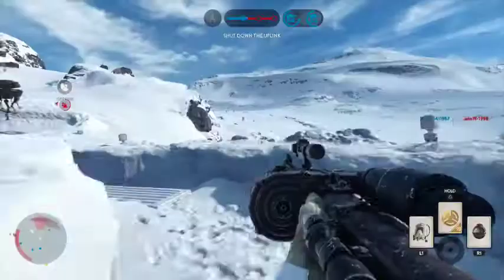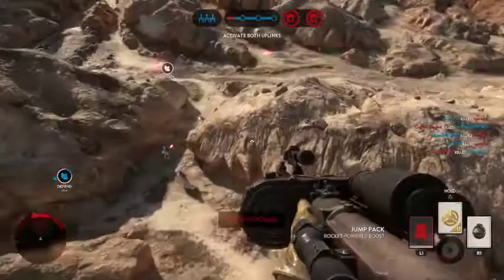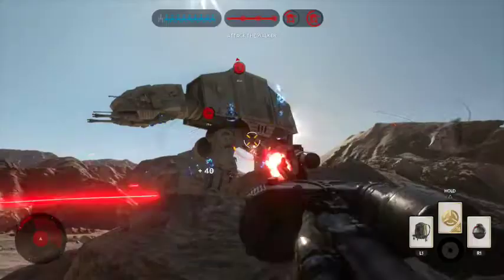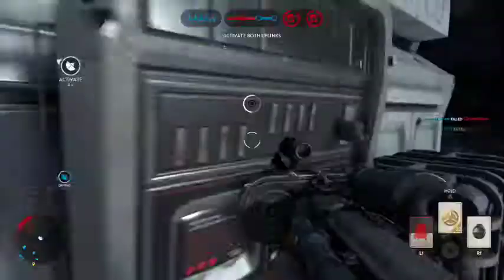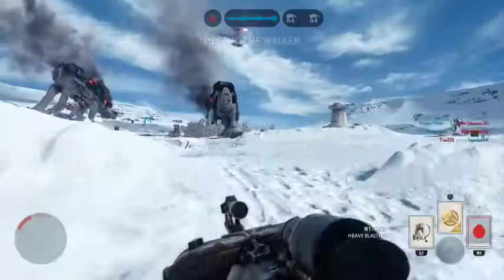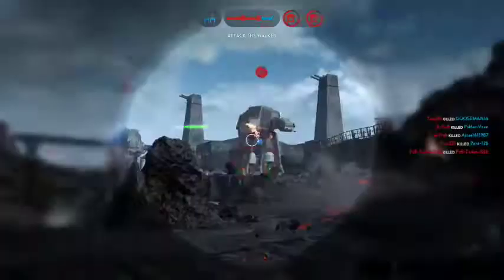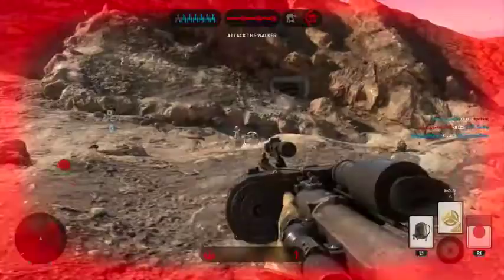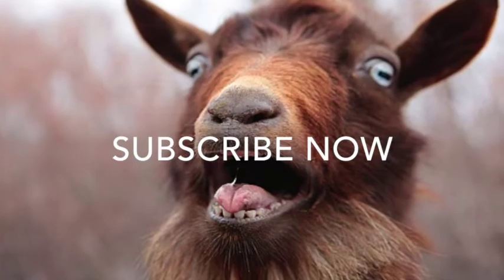Star Wars Battlefront: The Essential Modes You HAVE To Play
Which game modes do you have to play in Star Wars Battlefront? Why are you asking me that? Do I know you? What's that you're putting into your...get your hands off me. HELP ME. SOMEONE PLEASE HELP ME.